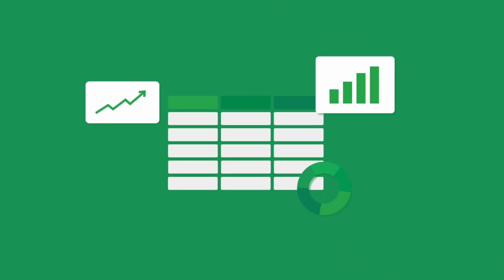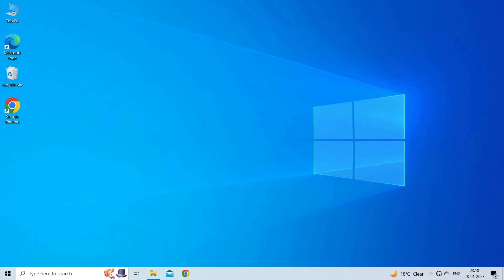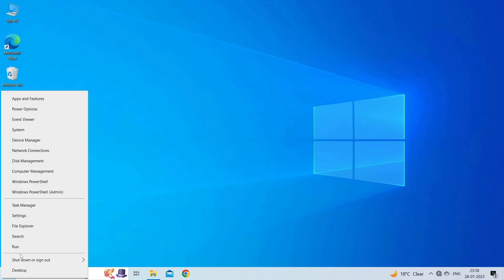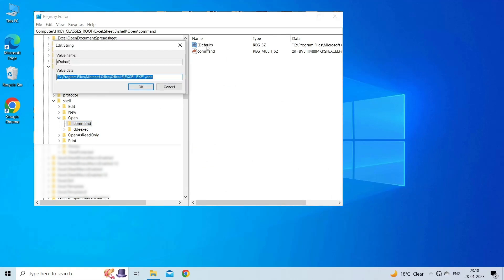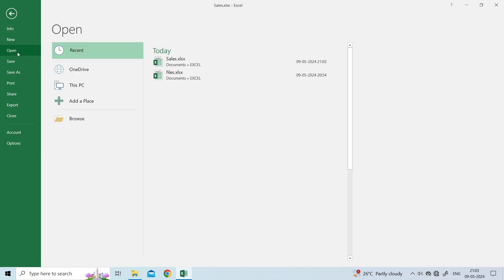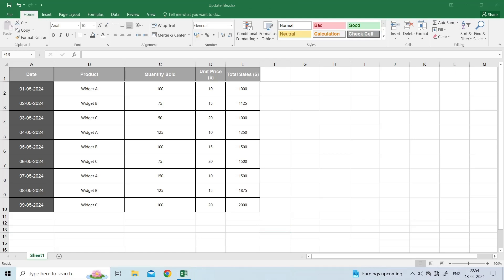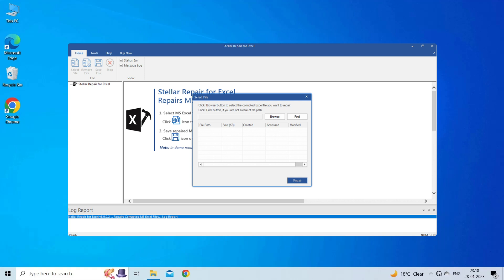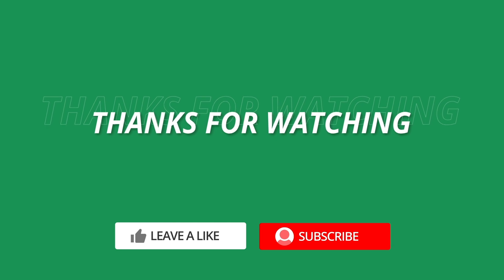File Could Not Be Found Excel? Try These 5 Fixes Now! | Excel Tech & Tricks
The "File Could Not Be Found" error in Excel can be incredibly frustrating, especially when you need quick access to your files. In this video, we break down the common causes of this issue and guide you through fast, effective steps to resolve it.

Key Moments in Video:

0:00 Intro
0:28 Solution 1: Rename the File or Move Excel File to a New Folder
1:03 Solution 2: Edit the Registry
1:52 Solution 3: Use Open and Repair Tool
2:43 Solution 4: Disable Excel Add-ins
3:21 Solution 5: Use the Excel Repair Tool